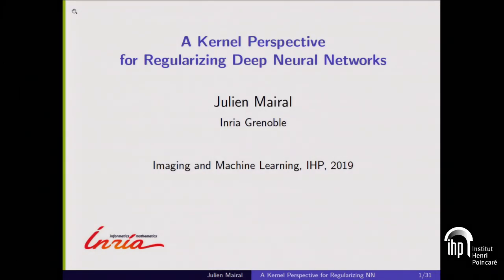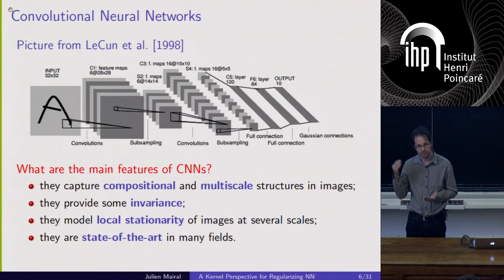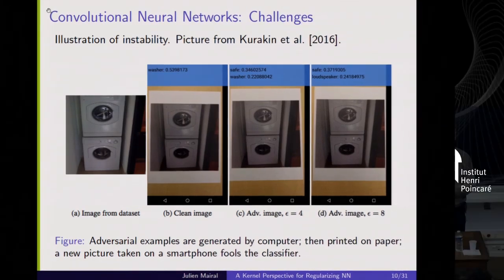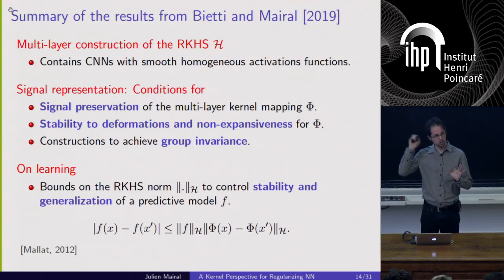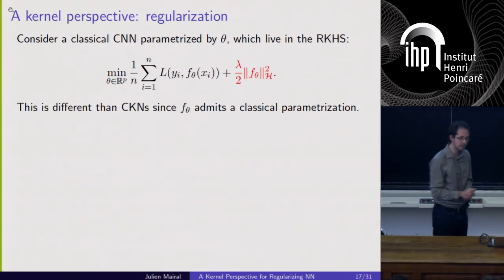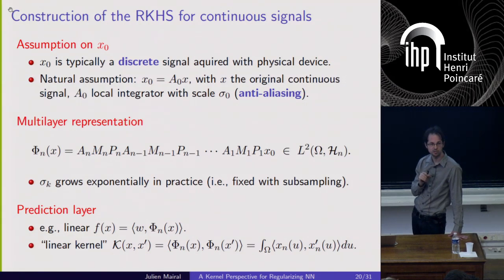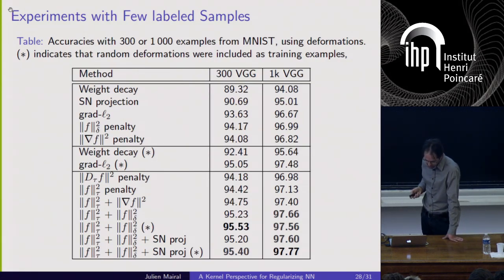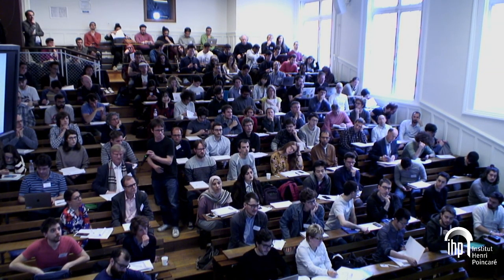A Kernel Perspective for Regularizing Deep Neural Networks - Mairal - Workshop 3 - CEB T1 2019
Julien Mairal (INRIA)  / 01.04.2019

A Kernel Perspective for Regularizing Deep Neural Networks.

We propose a new point of view for regularizing deep neural networks by using the norm of a reproducing kernel Hilbert space (RKHS). Even though this norm cannot be computed, it admits upper and lower approximations leading to various practical strategies. Specifically, this perspective (i) provides a common umbrella for many existing regularization principles, including spectral norm and gradient penalties, or adversarial training, (ii) leads to new effective regularization penalties, and (iii) suggests hybrid strategies combining lower and upper bounds to get better approximations of the RKHS norm. We experimentally show this approach to be effective when learning on small datasets, or to obtain adversarially robust models. This is a joint work with Alberto Bietti, Gregoire Mialon and Dexiong Chen.

Langue : Anglais; Date : 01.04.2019; Conférencier : Mairal, Julien; Évenement : Workshop 3 - CEB T1 2019; Lieu : IHP; Mots Clés :